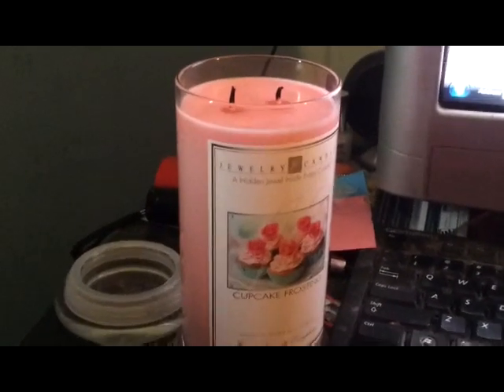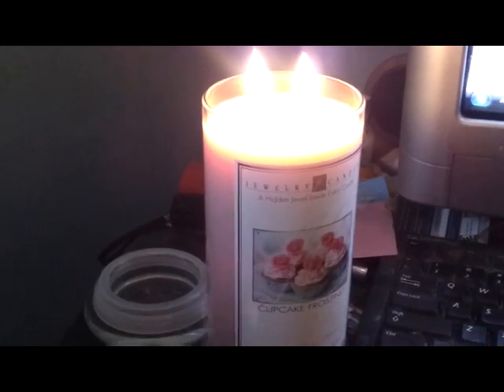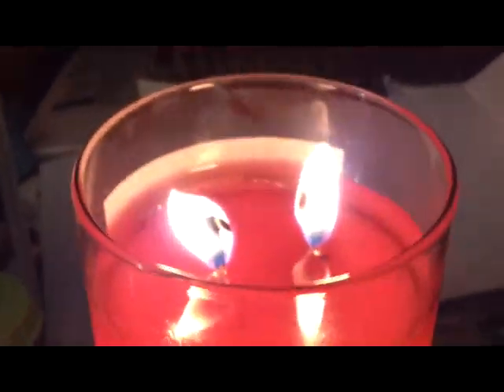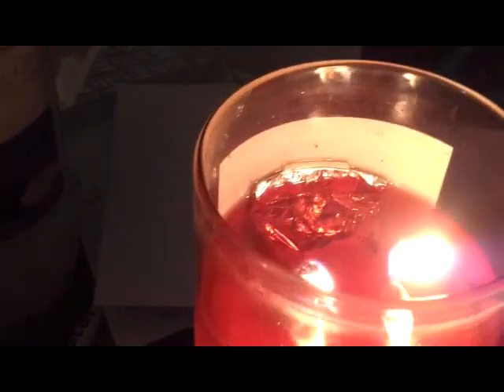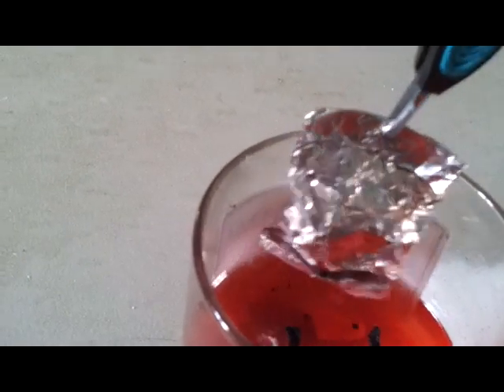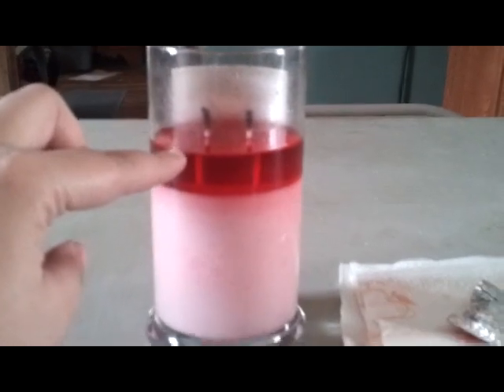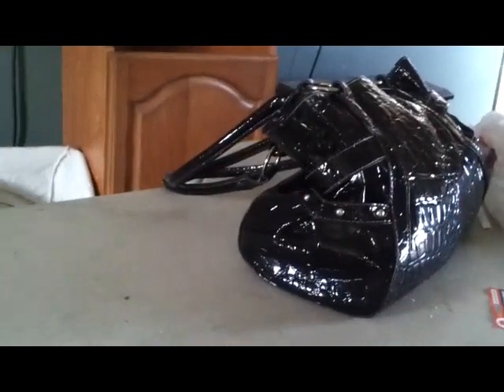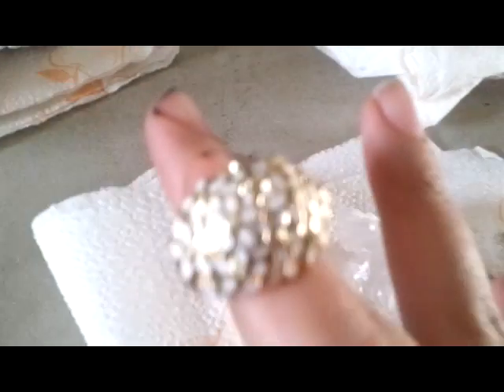Jewelry Candles Cupcake Frosting Reveal (Part 2)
This is part two of the reveal that show the burning and the full reveal of my Jewelry Candle scent Cupcake Frosting.

If you haven't checked out Jewelry Candles you should. They are a 21oz 100% soy candle with a piece of jewelry in each candle worth $10-$7500!!

They also sell Wax Roses that are wooden roses dipped in rose scented wax and they also come with a piece of jewelry worth $10-$7500!! There scent last a whole year!!!